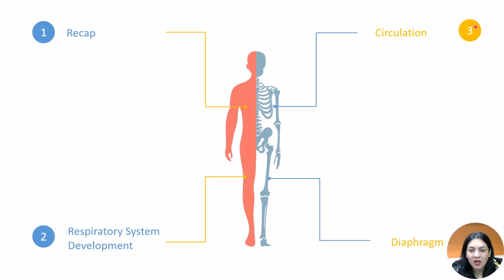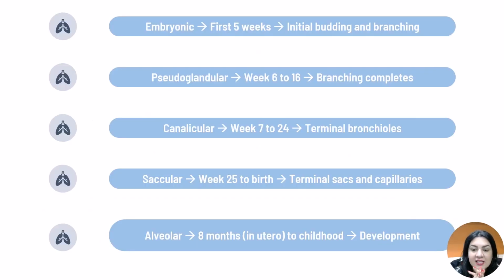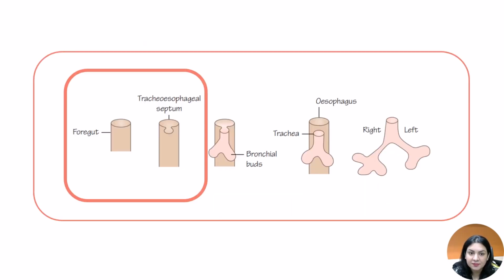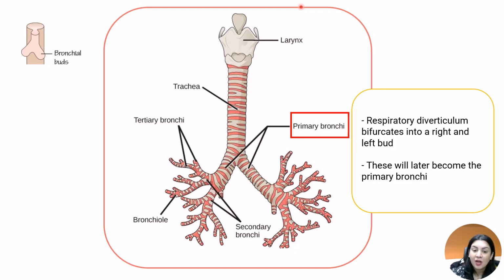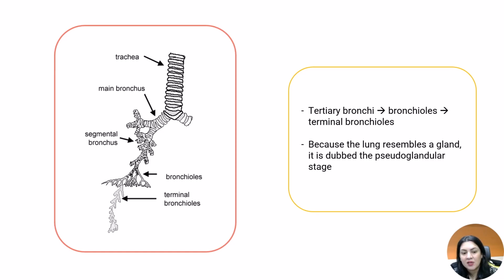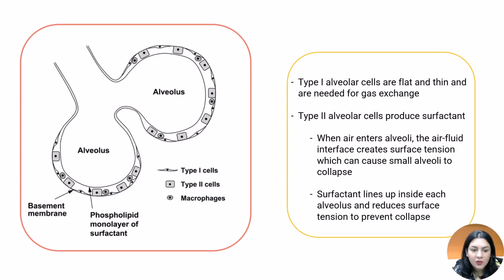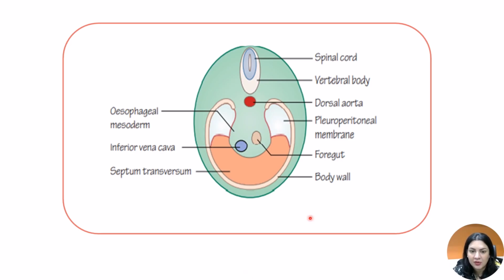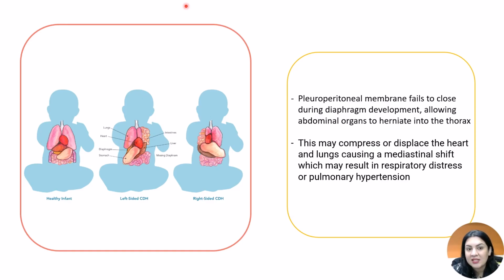Embryology of the Respiratory System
By Dr Sara Kashkouli R

This video provides an overview of the embryological development of the human respiratory system. Beginning with the formation of the respiratory diverticulum in the fourth week of gestation, the video explains how this endodermal outpouching gives rise to the trachea, bronchial tree, and lungs. It highlights key morphogenetic events such as the partitioning of the foregut by the tracheoesophageal septum, branching morphogenesis of the bronchial buds, and the progressive development of the lungs through the embryonic, pseudoglandular, canalicular, saccular, and alveolar stages.

The purpose of this video is to support self-directed learning and deepen anatomical and clinical understanding of respiratory development. This video aims to make complex embryological processes more accessible through visual storytelling.

For information on user rights and disclaimers, please visit the following URL